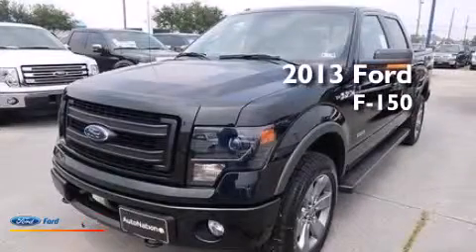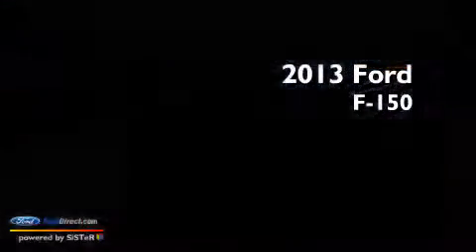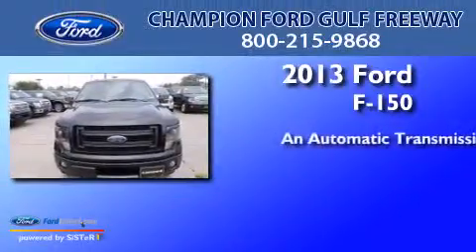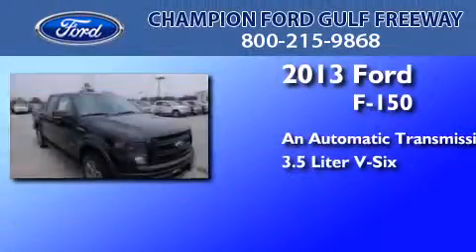2013 FORD F-150 Houston TX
We have been honored to serve the Houston TX area , we promise that your experience at our dealership will exceed your expectations ! Year : 2013 Make : FORD Model : F-150 Engine : 3.5L V6 24V GDI DOHC TWIN TURBO Trans . : 6-SPEED AUTOMATIC Exterior : TUXEDO BLACK Miles : 14 Interior : BLACK Stock : DKE81269 Champion Ford Gulf Freeway Gulf Freeway Houston , TX 77034